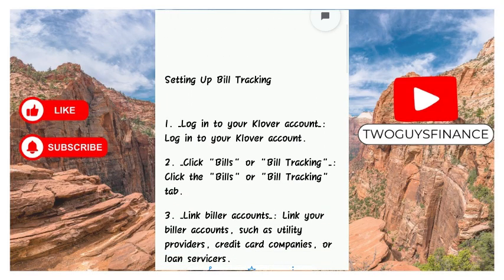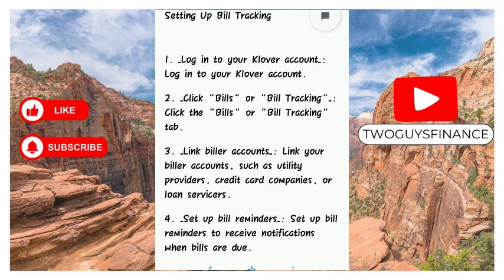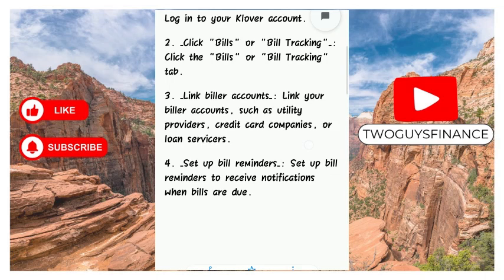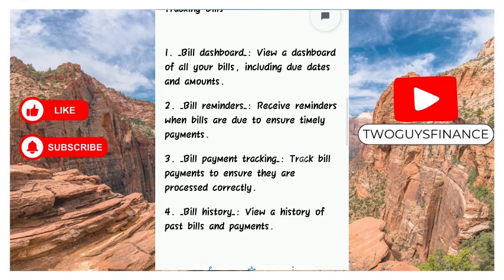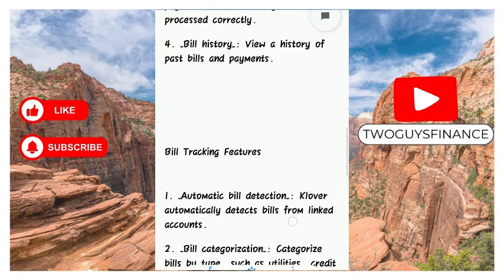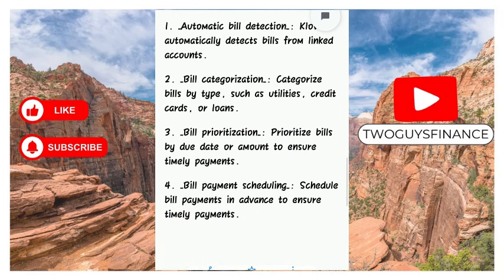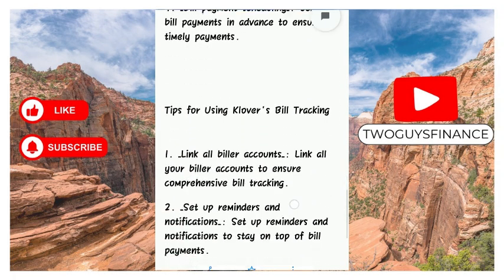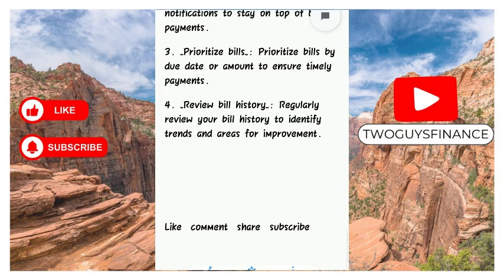HOW TO USE KLOVER BILL TRACKING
In This Video, you will learn about HOW TO USE KLOVER BILL TRACKING